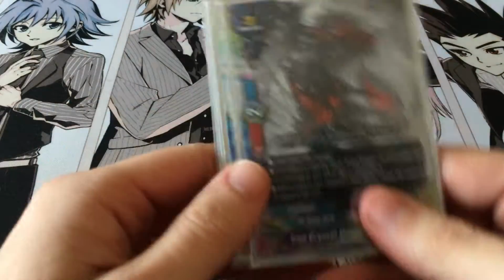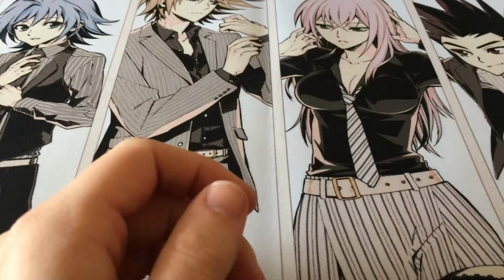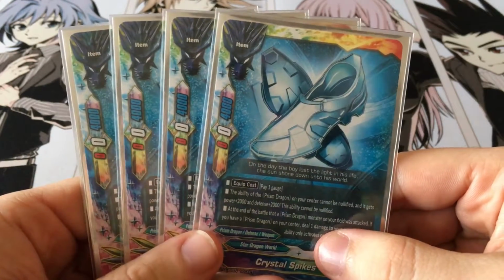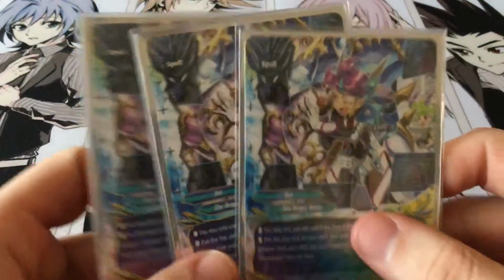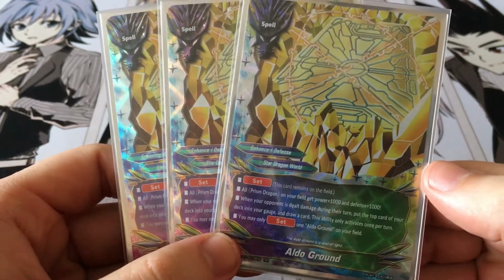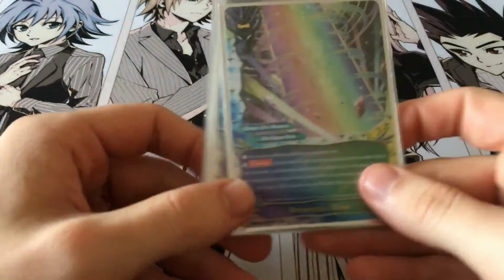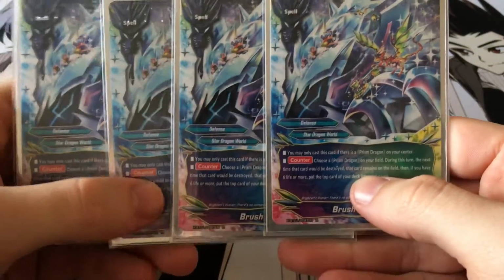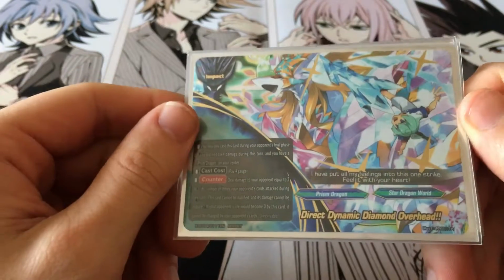Team GHQ Prism dragons post rainbow Striker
Just in time for the New Year we bring you a deck profile that looks towards the future, shining for all to see! Rainbow Striker having given some new support, hears The heavenly crystal dragon!

As always happy gaming